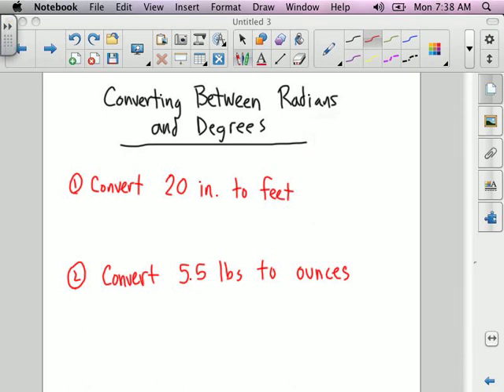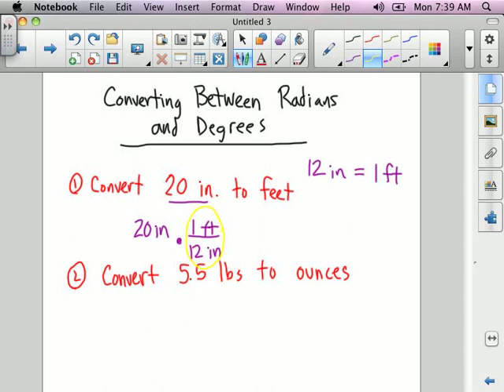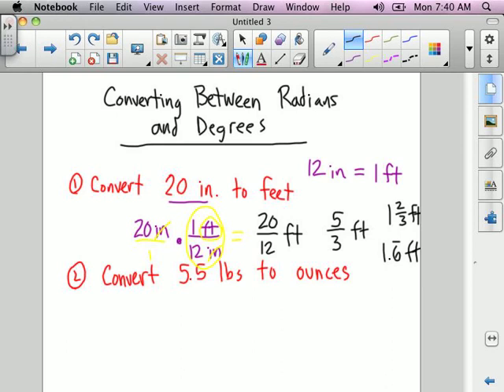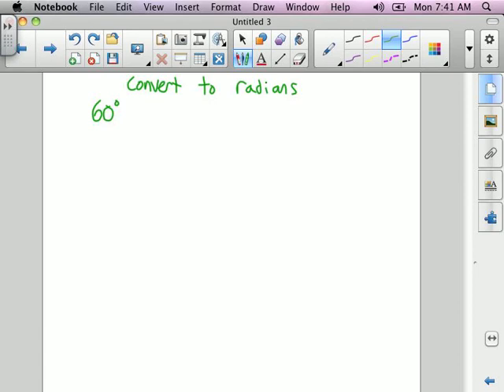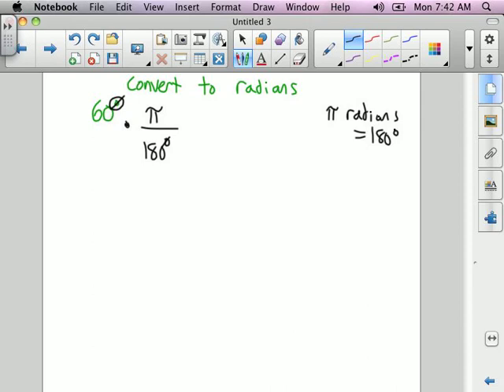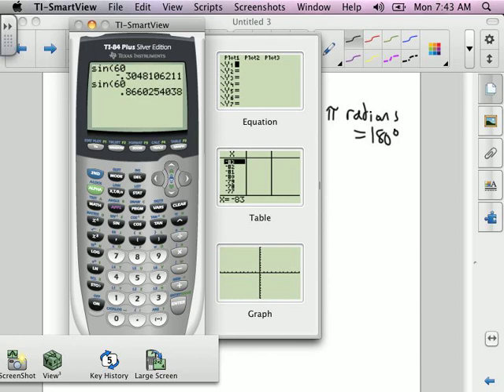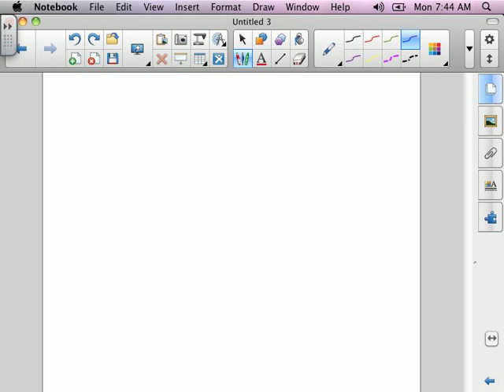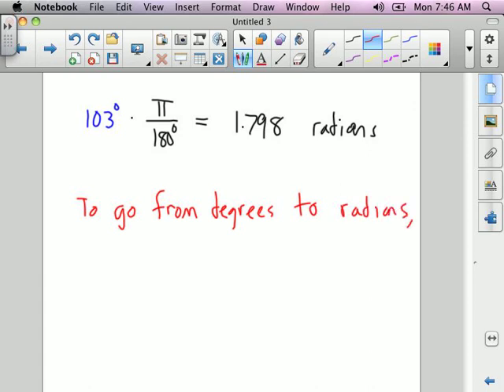Converting Degrees to Radians